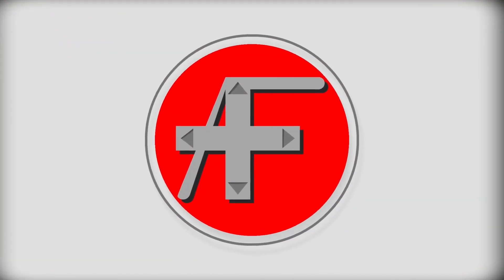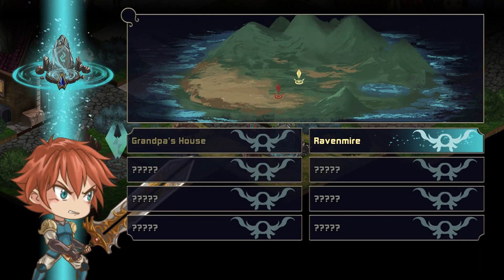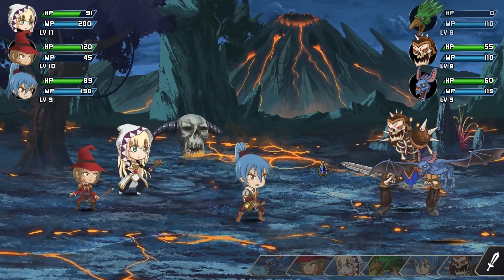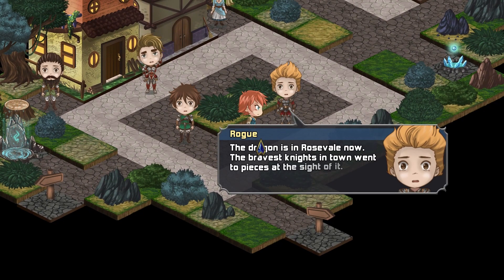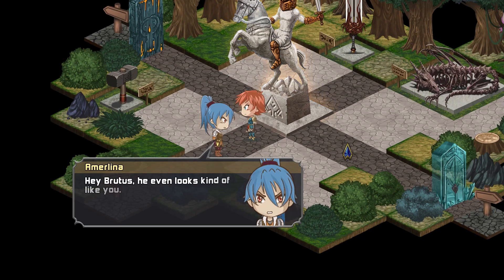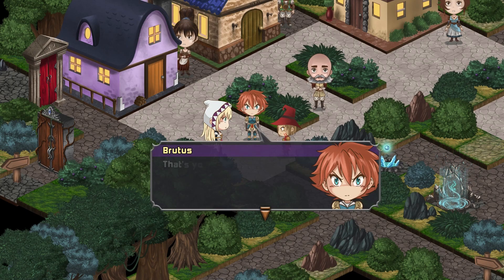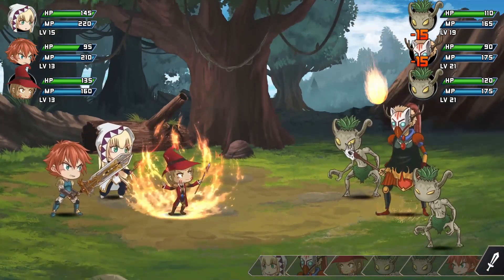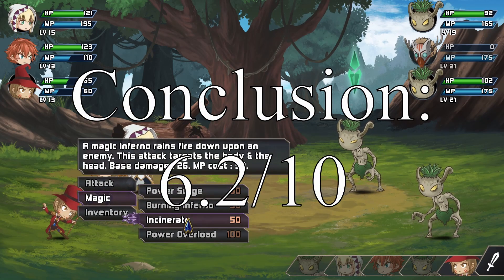The Fanatic Reviews: Heroes of Drakemire - a retro-inspired JRPG by Clockwatchers Inc.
Welcome back one and all! It's no secret that I'm a fan of classic JRPGs such as Final Fantasy and Golden Sun, or those that immitate the classics such as CrossCode or Far Away From Home. Today we'll be looking at a title from the latter category, Heroes of Drakemire by Clockwatchers Inc.!

Chapters
0:00 - Intro
0:52 - Towns and Maps
1:32 - Combat
2:28 - Presentation
3:18 - Plot Discussion (SPOILER ALERT!)
5:10 - Conclusion